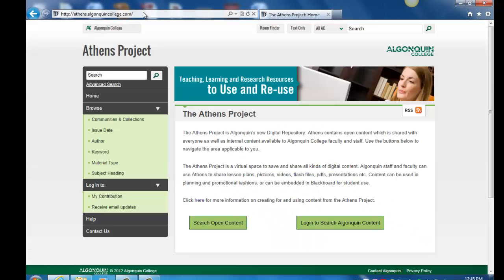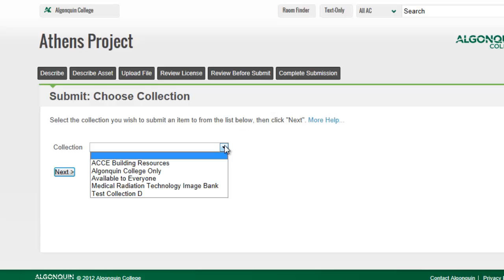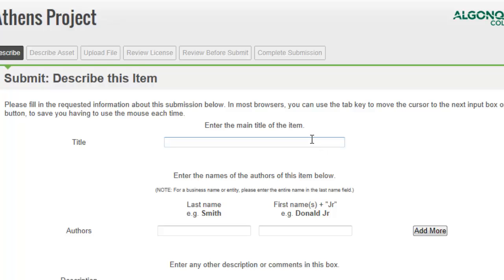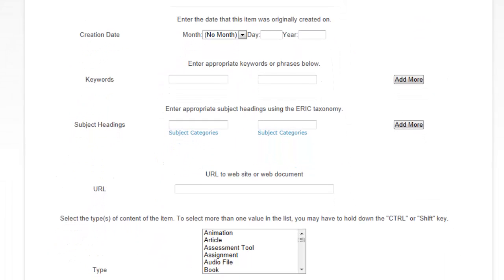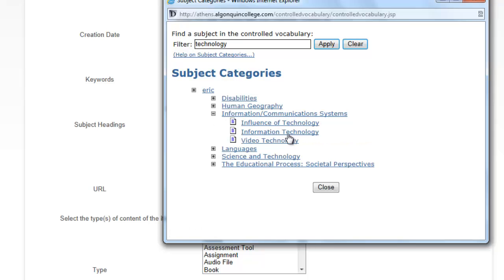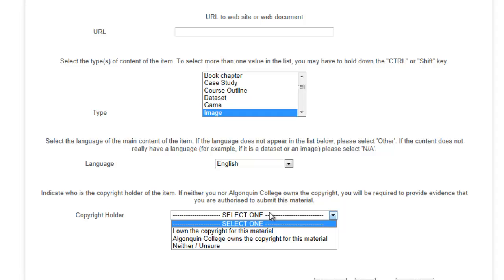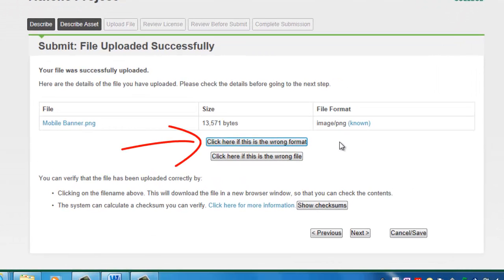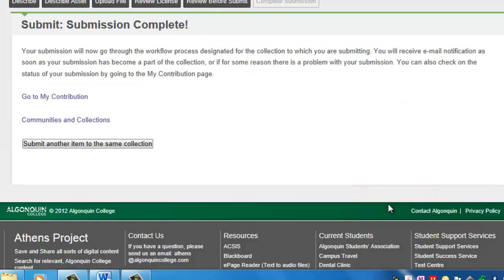Adding Content to the Athens Project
This is an instructional video for Algonquin College faculty and staff about adding content to the Athens Project, Algonquin College's digital repository.